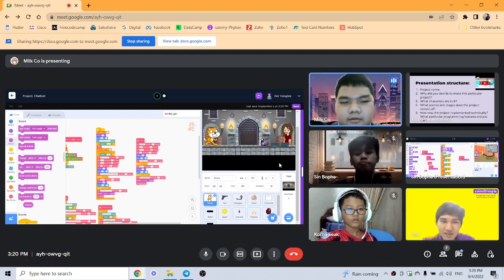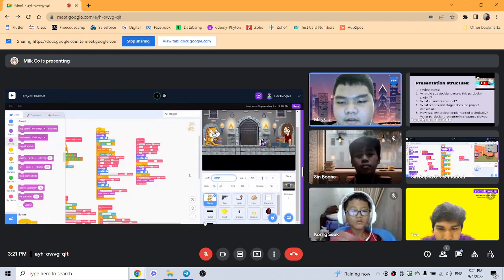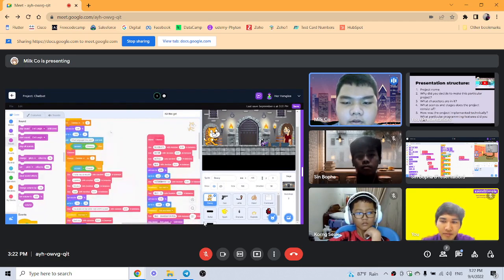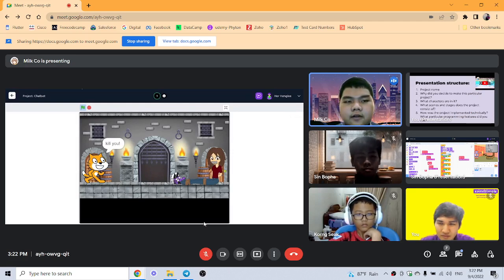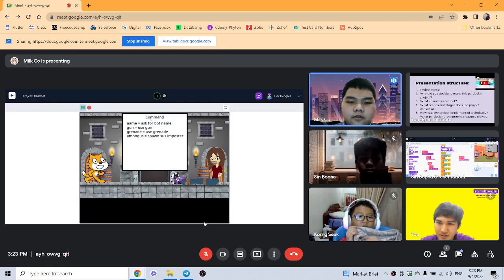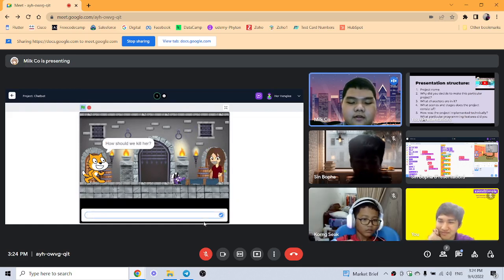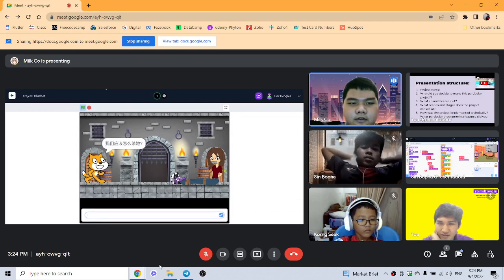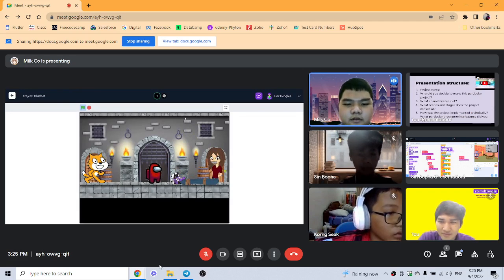Henglee's presentation about Chatbot